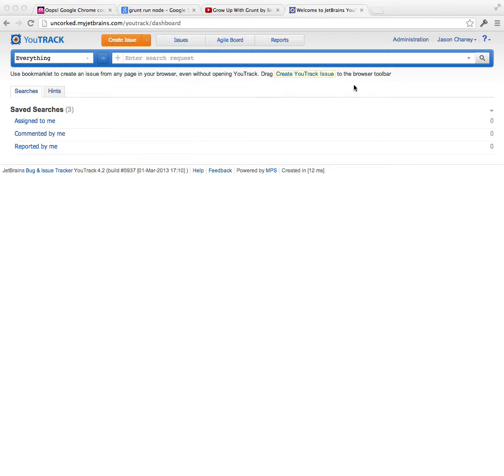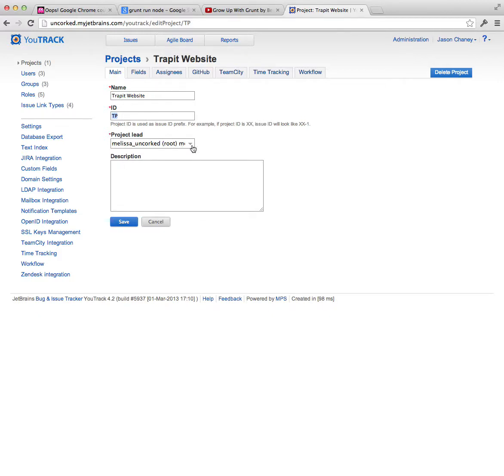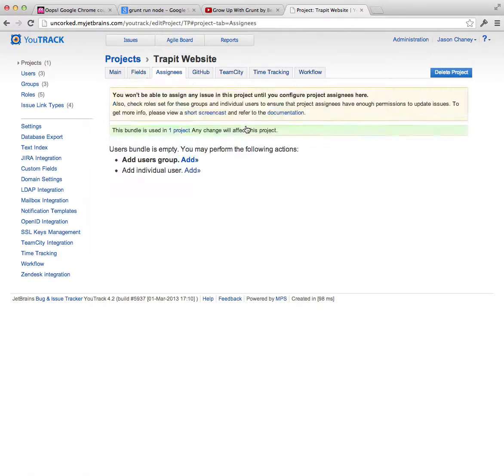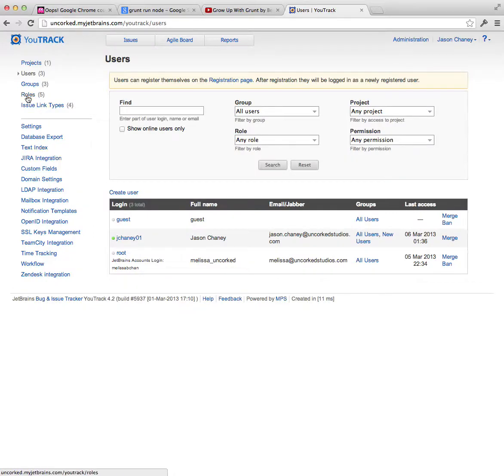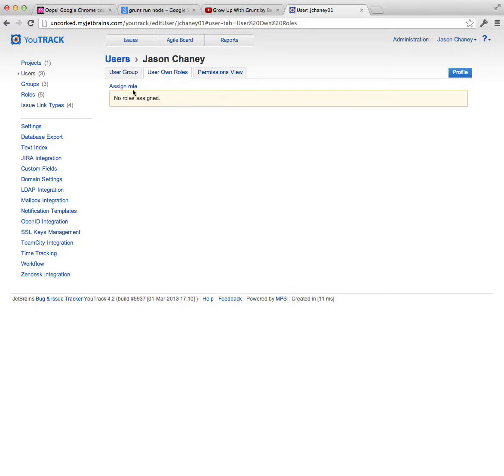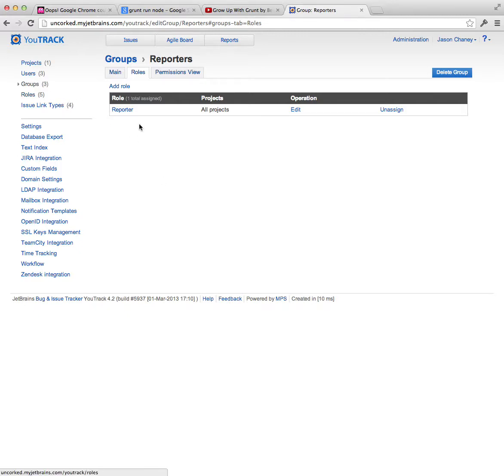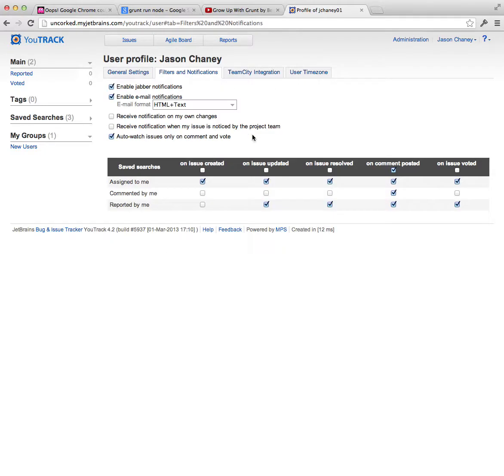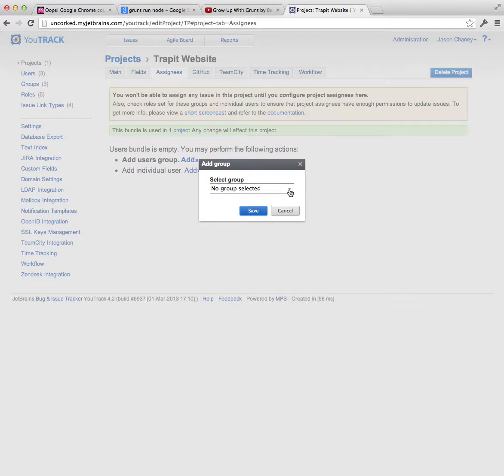YouTrack Administration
Covers basic user and group creation